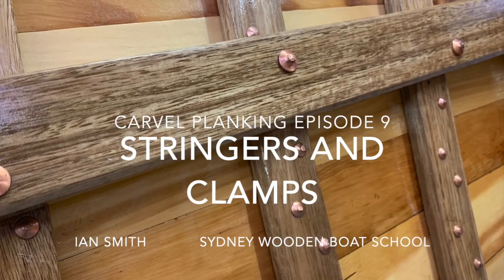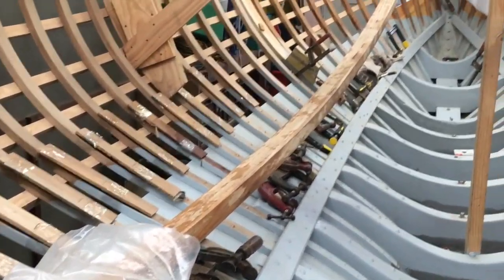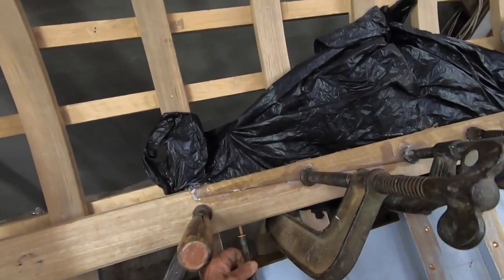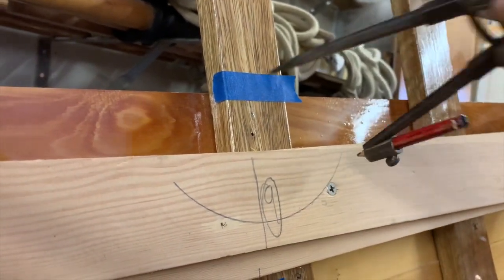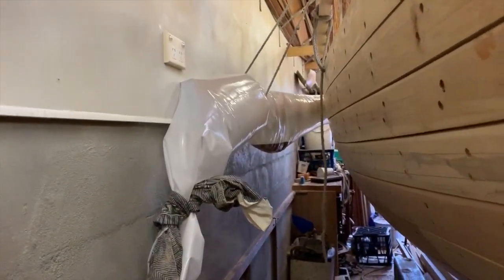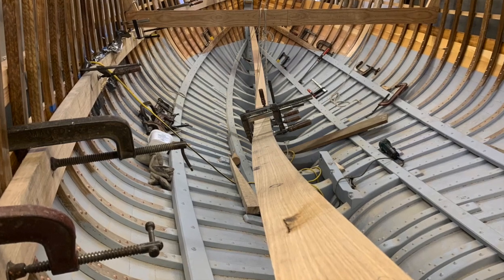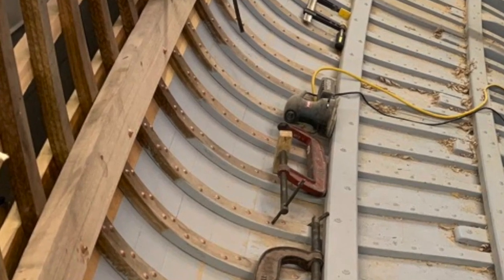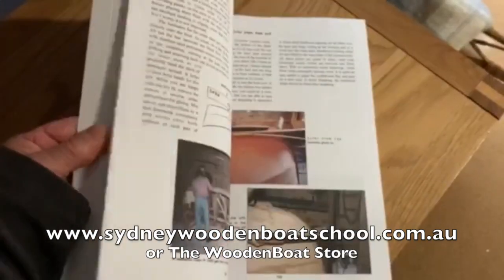Carvel Planking Episode 9: Stringers and Clamps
In Episode 9 Ian Smith of the Sydney Wooden Boat School describes how he fitted the stringers and lower sheer clamp into his 24' Ranger-class gaff sloop new build.